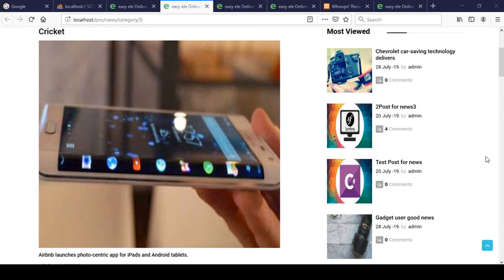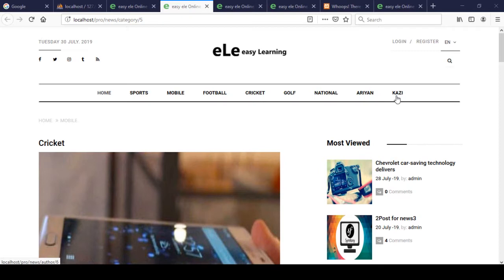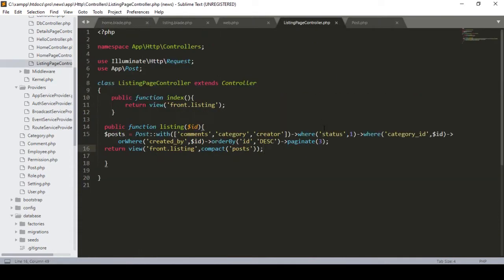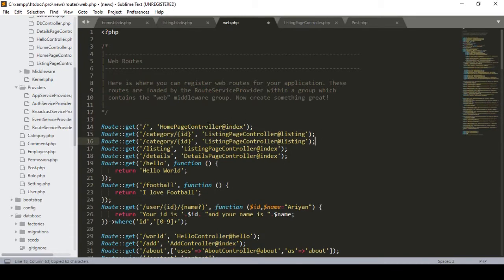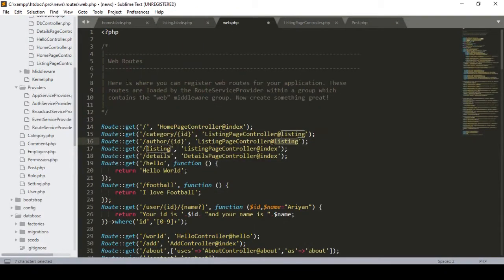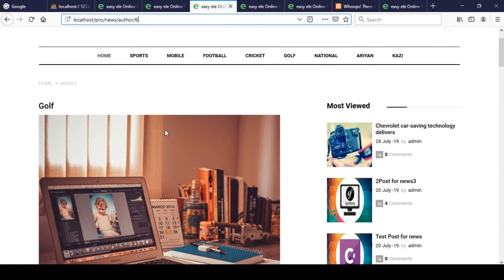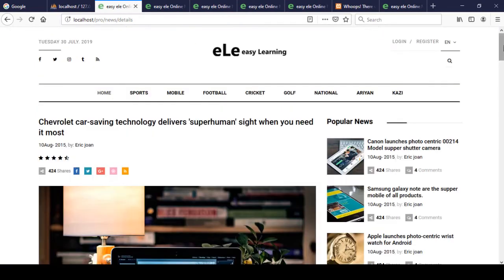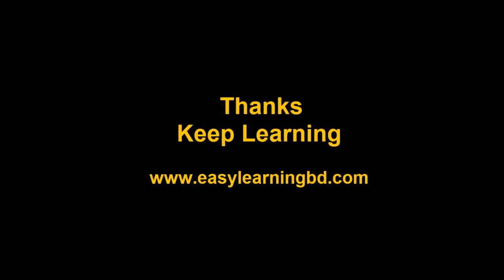Laravel Tutorials From Scratch [Part 99] - Post List Page Management Part 04.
In this video, I will Talk about Post List Page Management in Laravel News Project . Laravel is the most popular open-source PHP framework and uses the MVC (Model View Controller) design pattern. We will be covering all of the fundamentals of Laravel 5.8 in this series including...

Routing
Controllers
Models & DB Migrations
Blade Templates/Views
Authentication & Access Control
CRUD Functionality
File Uploading
Roles
Permissions
Laravel Pagination
News Portal
Sufee Admin LTE 5
Role and Permission Implementation
Much More...